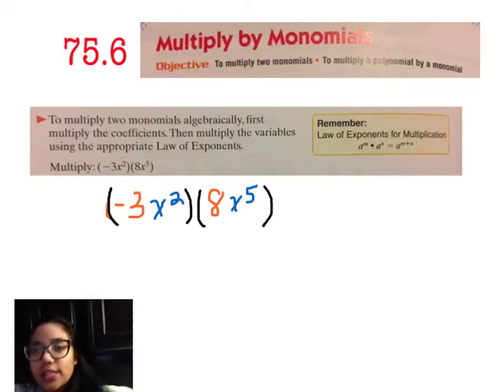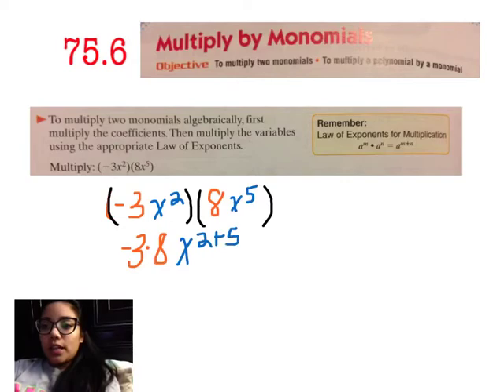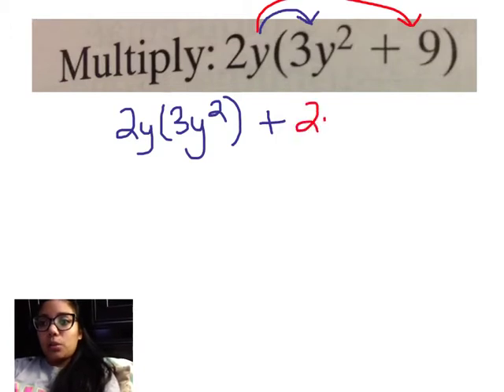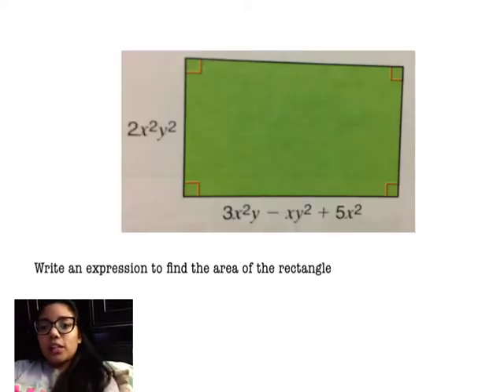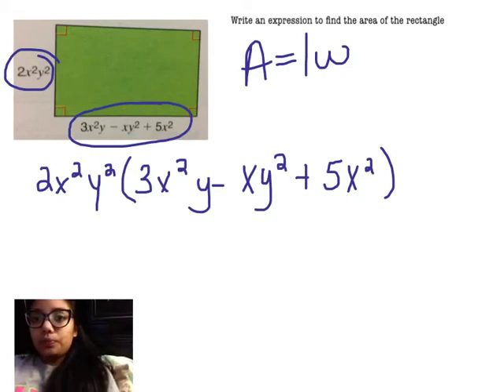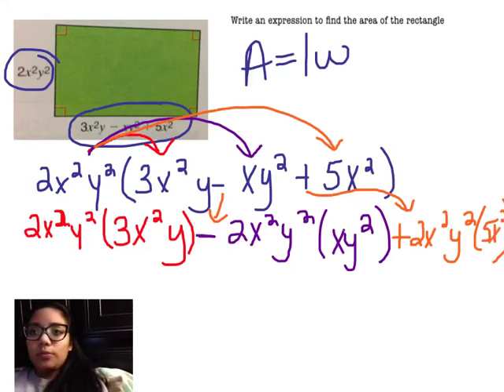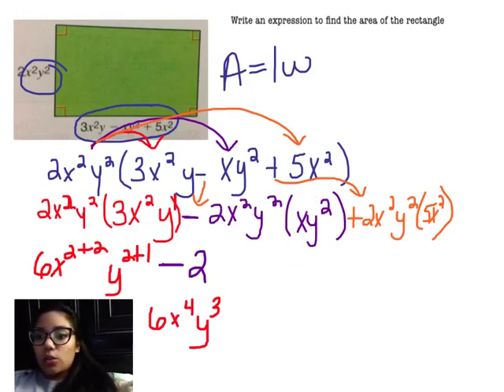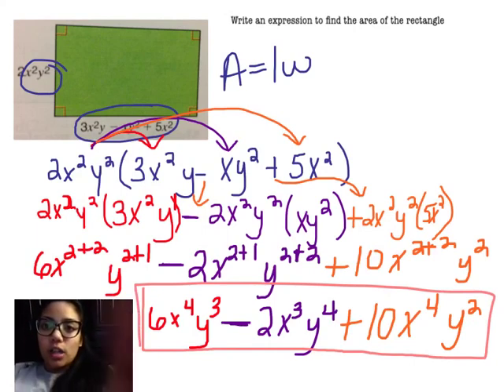75.6 Multiply by Monomials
SEVENTH GRADE
Chapter 5
Lesson 6
Multiply by Monomials